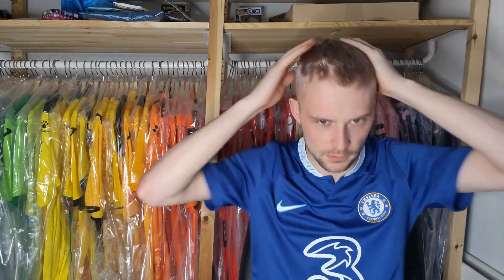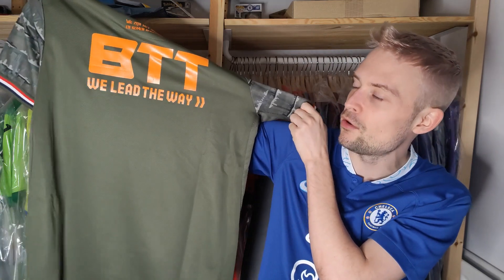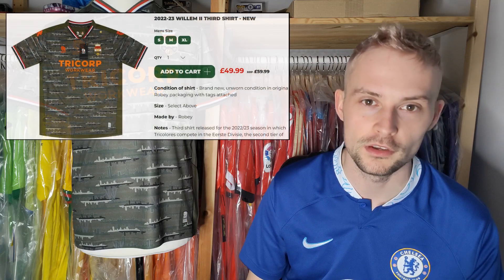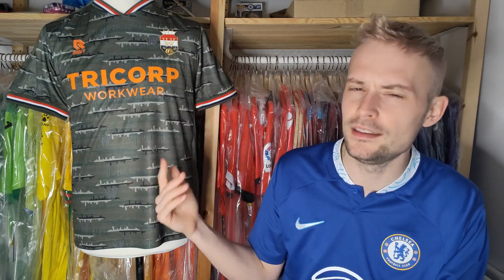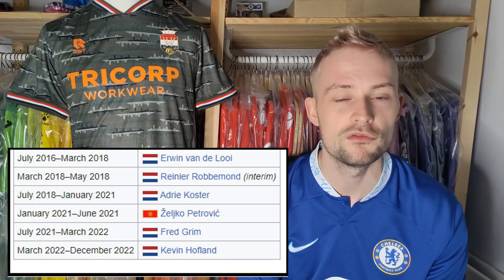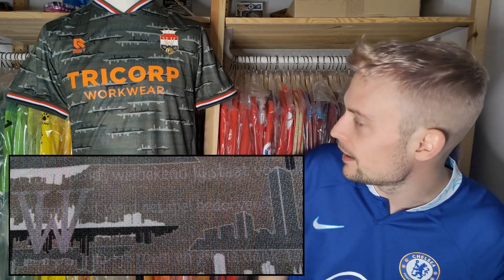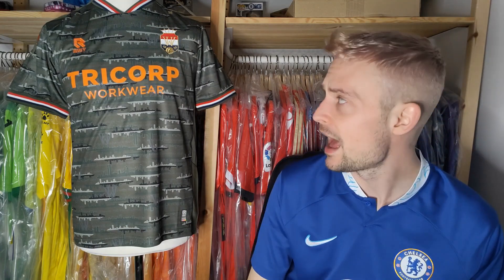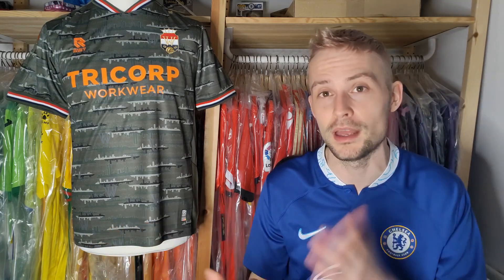Football Shirt 431 - Robey Make Some Of The Best Shirts Around!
Welcome to my 183rd football shirt package opening video. I am constantly buying football shirts so I will be able to produce many videos of me opening up my post and showing off what I have bought. Opening the packages is one of the best moments as it hopefully means that my shirt collection is going to expand if everything goes to plan.